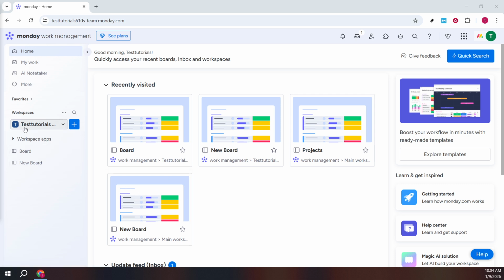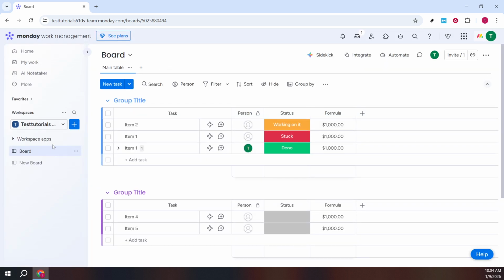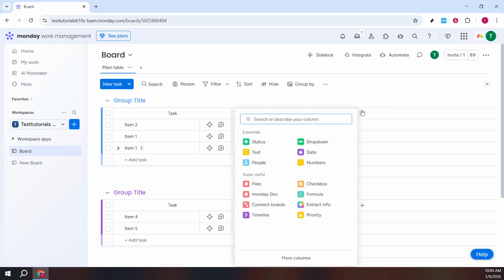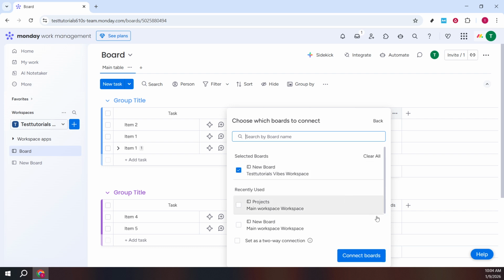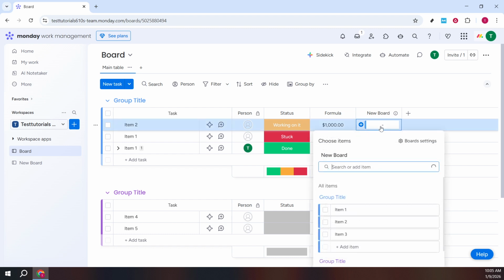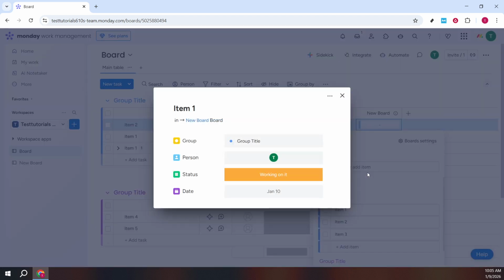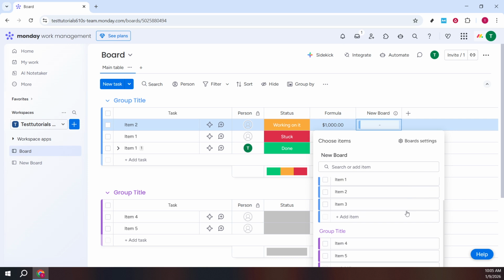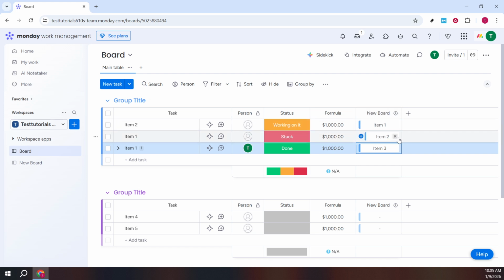How To Sync Subitems Across Boards In Monday.com [2026 Guide]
How To Sync Subitems Across Boards In Monday.com